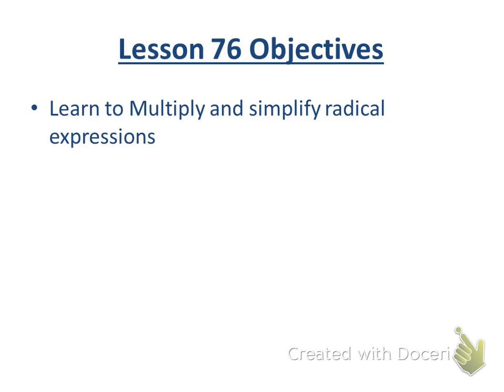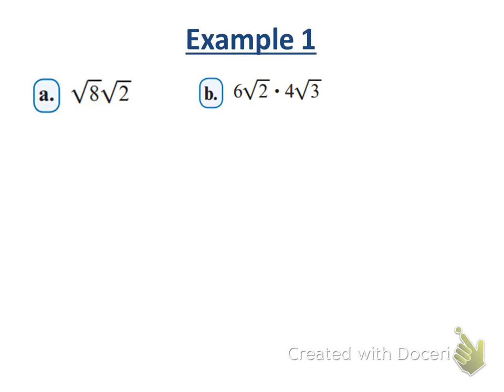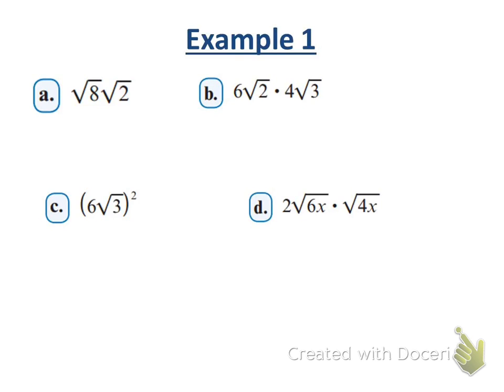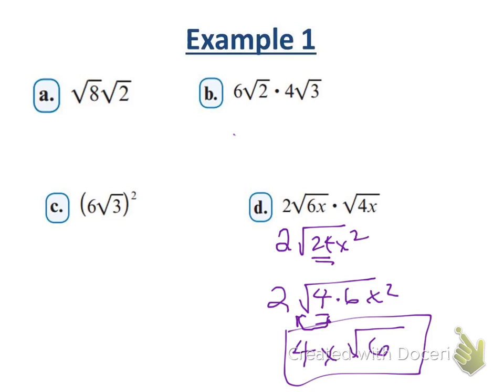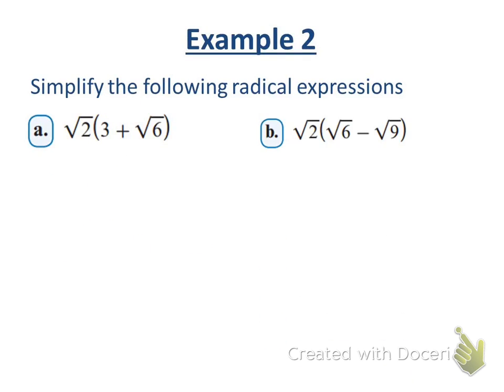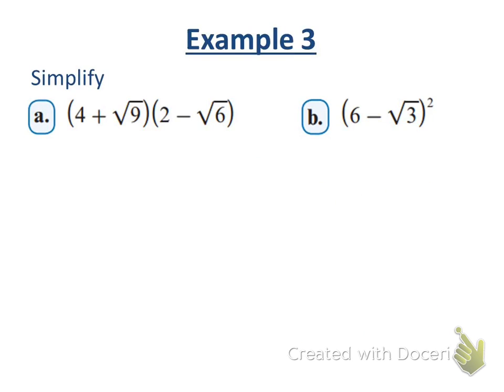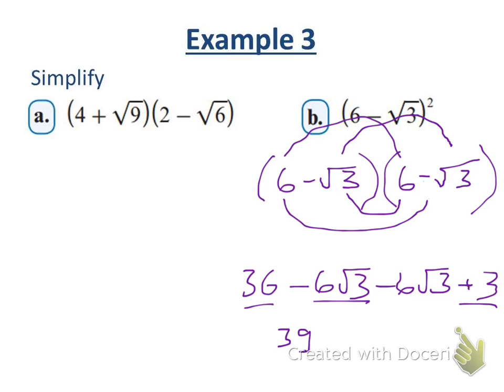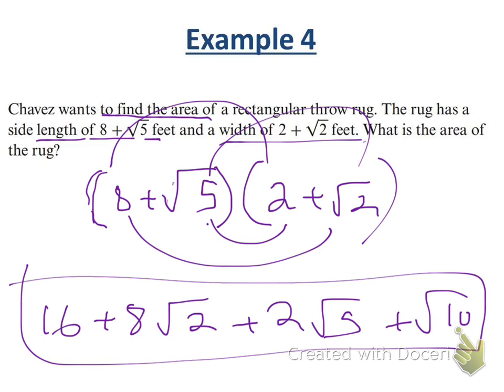lesson 76 multiplying and simplifying radical expressions